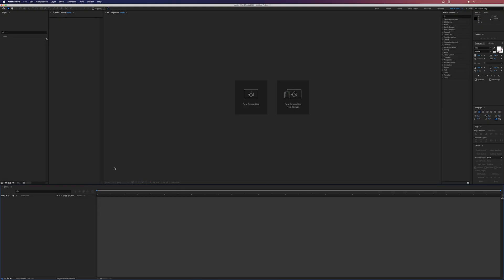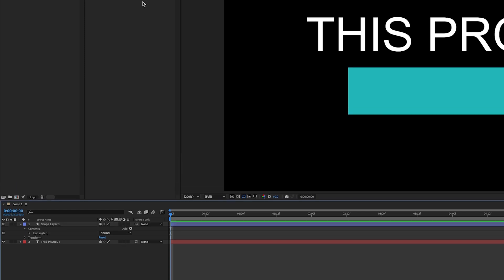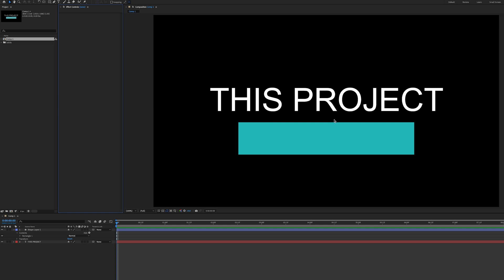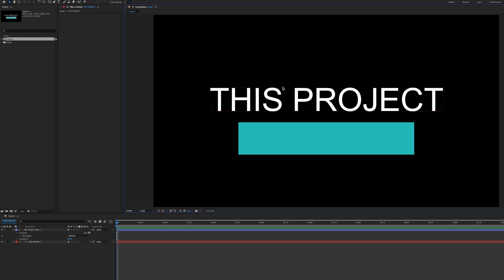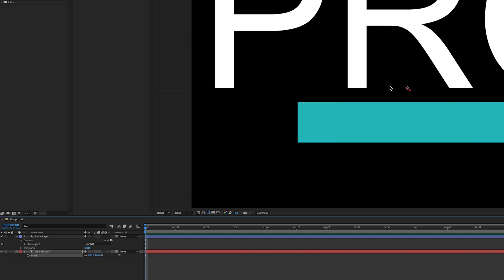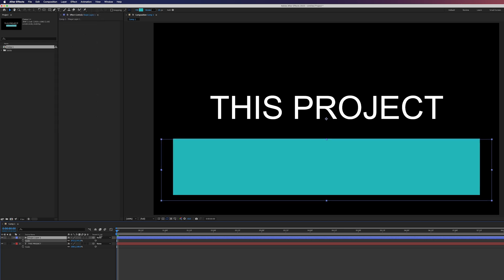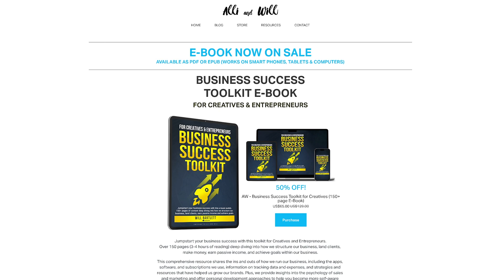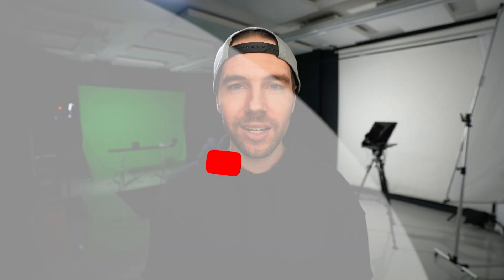How To RESIZE Compositions In After Effects FAST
How To RESIZE Compositions In After Effects Project FAST - In this video editing tutorial using After Effects CC, Will teaches you how to quickly resize compositions for a project you've already built. You can manually do it yourself, but it takes quite a few clicks to change all the layers, but there's a script built right into After Effects that saves you a lot of time!